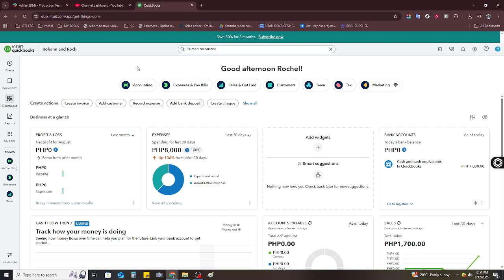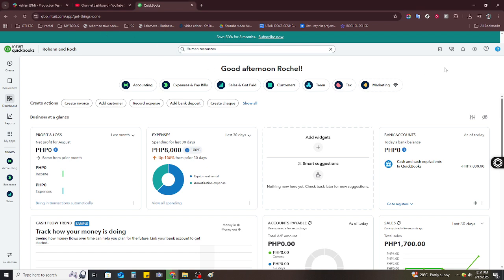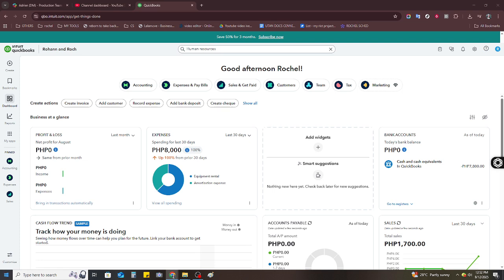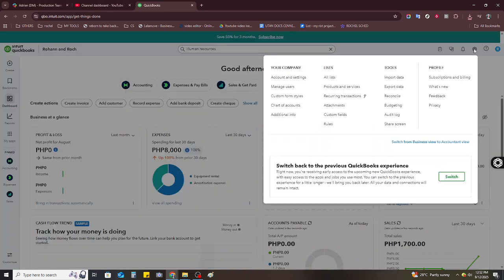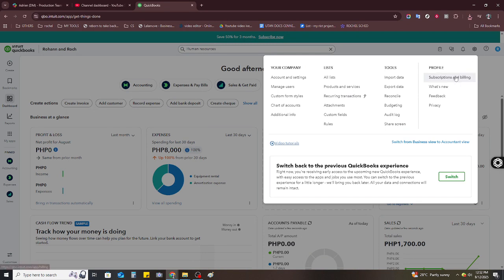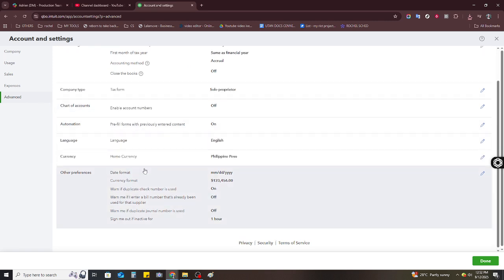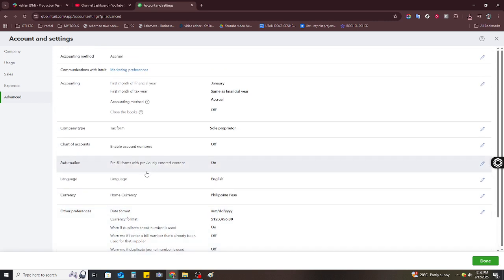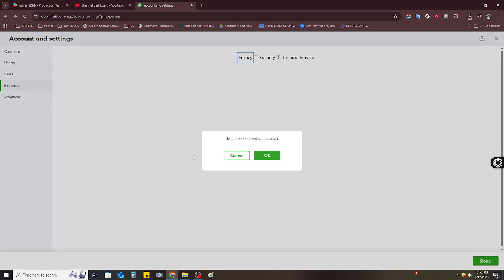How to Delete Your QuickBooks Account Full 2025 Guide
Thinking about deleting your QuickBooks account in 2025? This comprehensive guide provides clear, step-by-step instructions to help you close and delete your QuickBooks account safely and efficiently. Learn what to consider before deletion, how to back up your financial data, and the proper process to cancel your subscription and remove your account information. Whether you’re switching to another software or no longer need QuickBooks, this tutorial ensures you complete the process without losing important records. Follow this essential 2025 guide to delete your QuickBooks account confidently and securely!